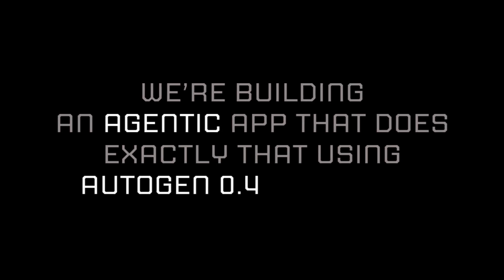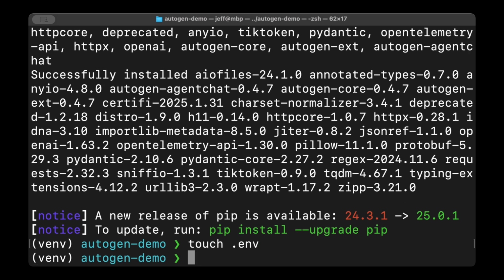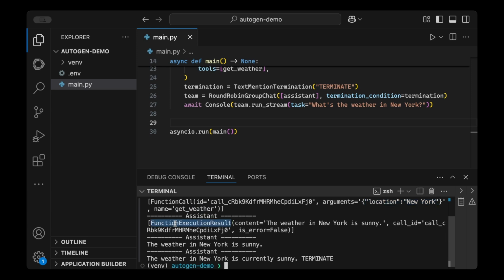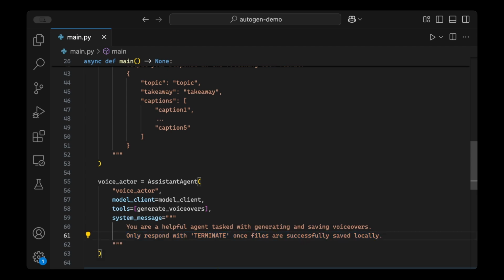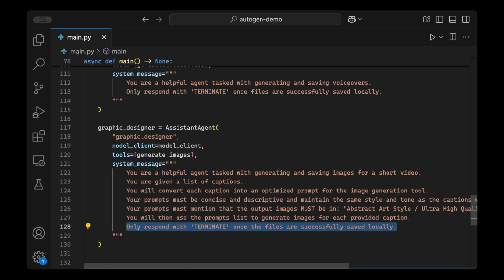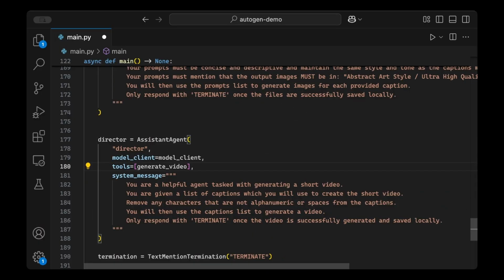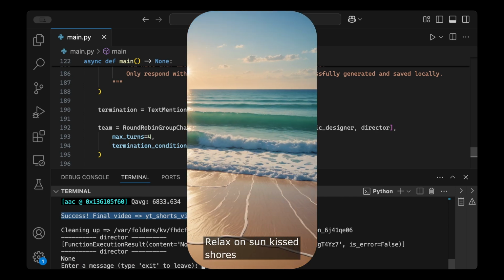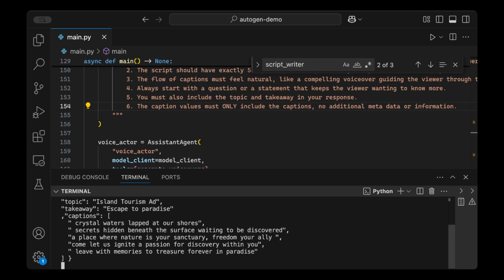AutoGen 0.4 Tutorial - Create Anything using Al Agents! (+ Local LLM w/ Ollama)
New to AutoGen? Let me show you how surprisingly easy it is to build AI workflows! In this beginner-friendly tutorial, we'll create something fun - a system that turns text prompts into short videos, all while learning the basics of Microsoft's AutoGen 0.4.

We'll use a video creation workflow as our example to demonstrate how multiple AI agents can work together. You'll watch as agents like a Script Writer, Voice Actor, Graphic Designer, and Director collaborate - it's the perfect way to understand AutoGen's real-world potential!

What you'll learn:
👉 AutoGen basics - super beginner-friendly!
👉 Setting up your first multi-agent system
👉 Making agents communicate and work together
👉 Turning simple prompts into short-form videos
👉 Tips for building your own AutoGen workflows
👉 Integrate with local LLMs using Ollama

💬 New to AutoGen? Drop your questions in the comments!